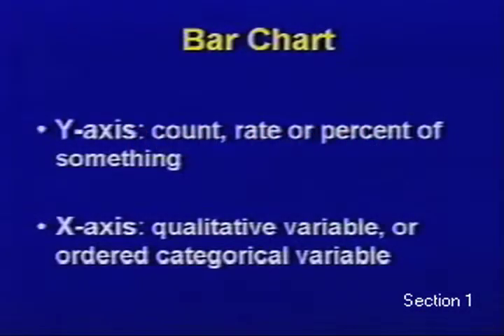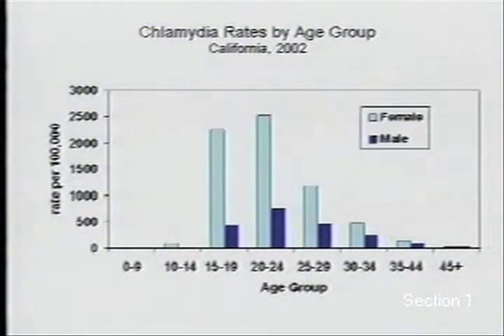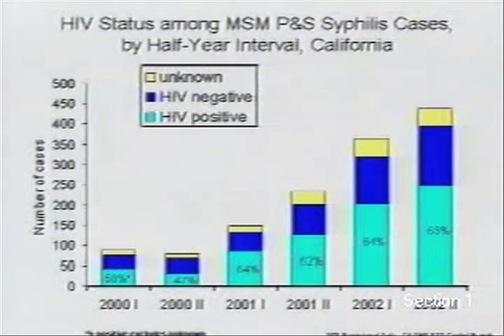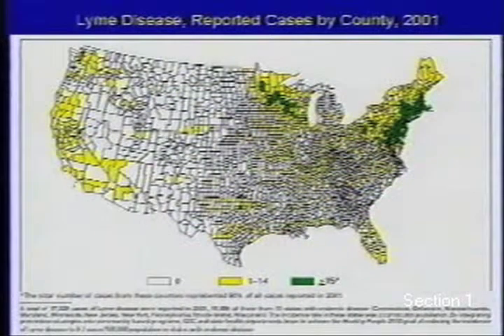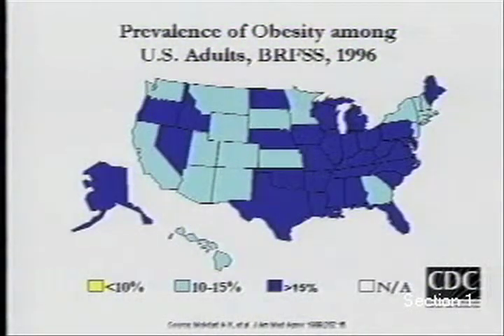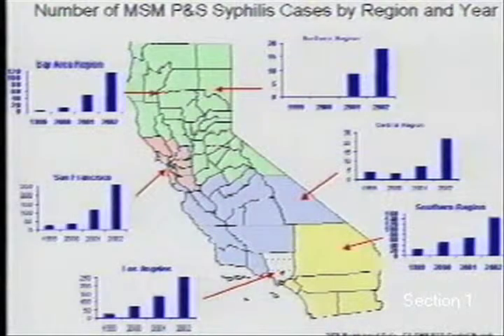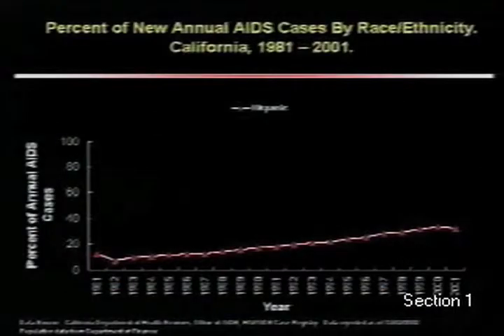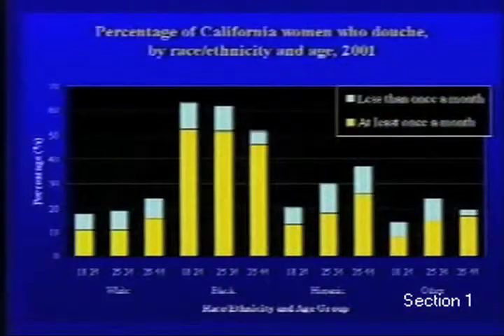Part_1b_cdlhn_Data_Dr_Samuel.mov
CDLHN- Public Health Cafe
Presenting Public Health Data, Part 1b, presented by Dr Michel C. Samuel
Part 1 consists of two parts: Part 1a and 1b